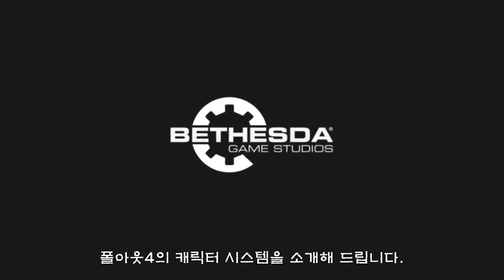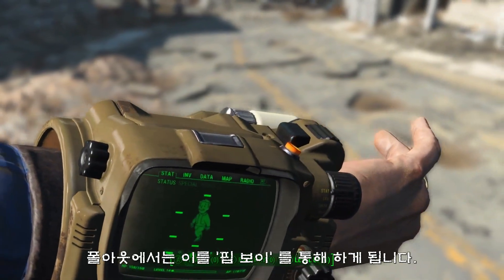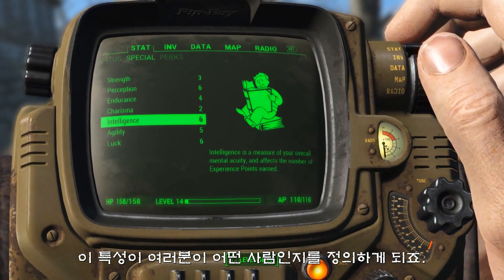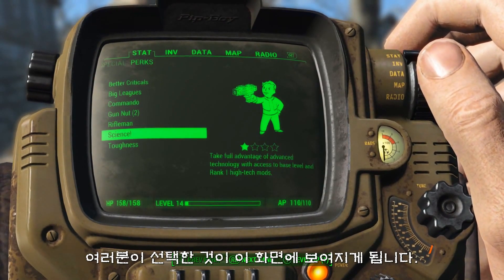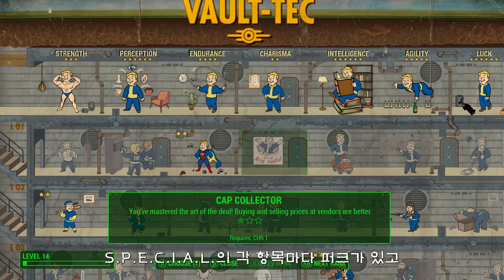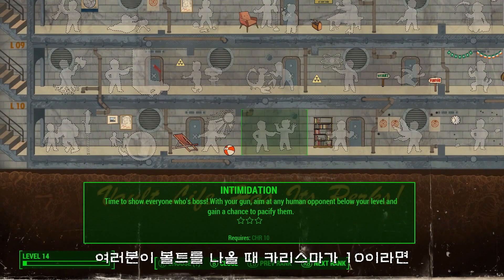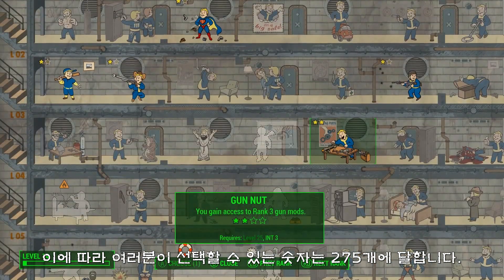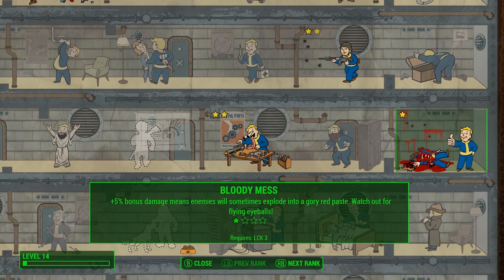폴아웃4 한글자막 영상 '캐릭터 시스템'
Fallout 4's Character System